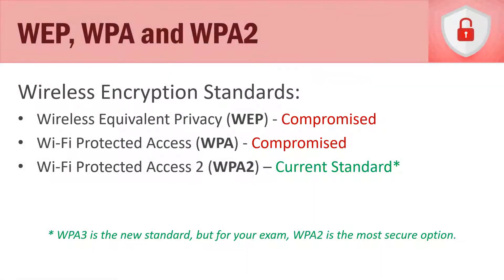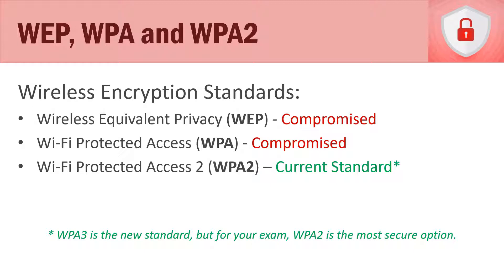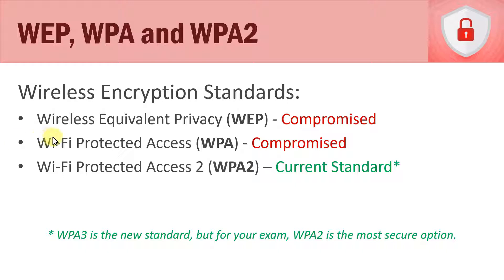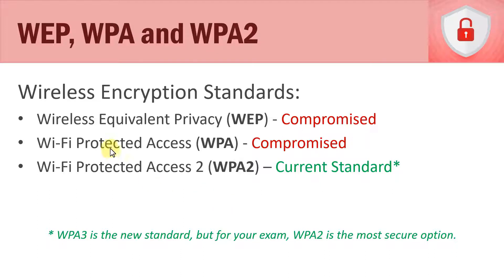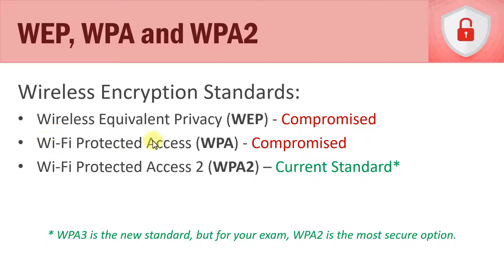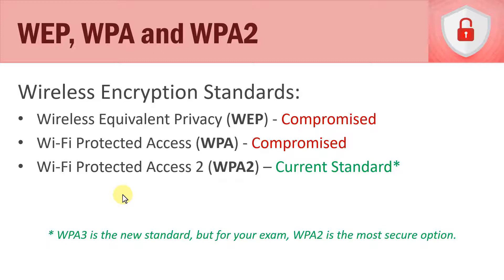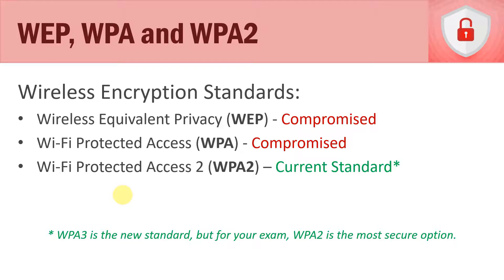Wireless Encryption Standards Overview | Domain 1: Microsoft MTA 98-367 Security Fundamentals Course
In this video, I provide an overview of Wireless Encryption Standards.

Course Description (For Full Course):
You'll Receive:
* 17 Hours of Lecture & Live Demonstration Videos Covering All 4 Domain Objectives of the MTA 98-367 Certification Exam
* 1 Pre-Assessment Quiz and 16 Section Quizzes Totaling 99 Quiz Questions
* 137 Study Flash Cards to Use as an Additional Study Tool Away from Your Computer